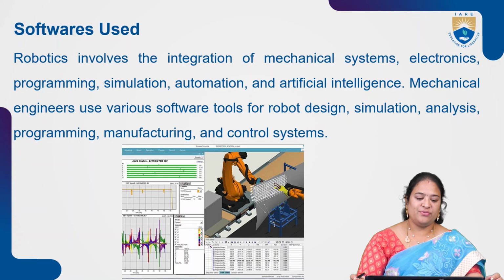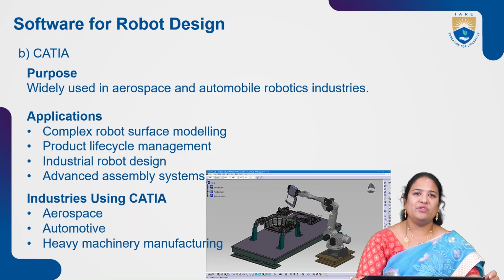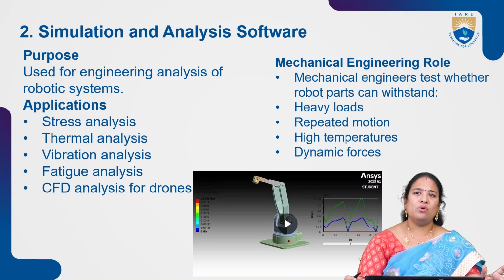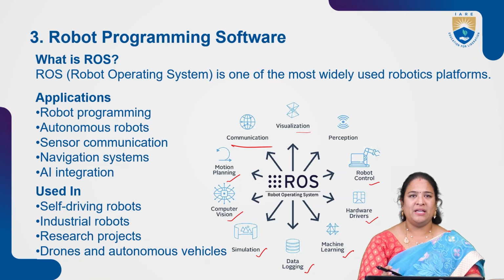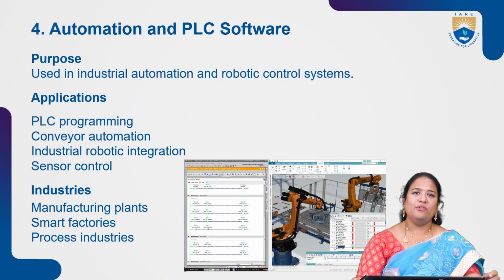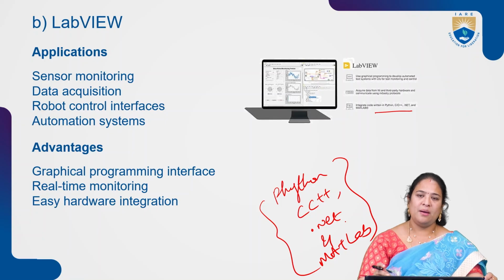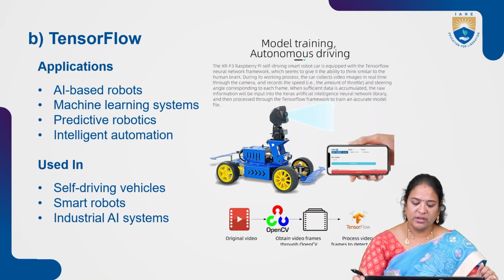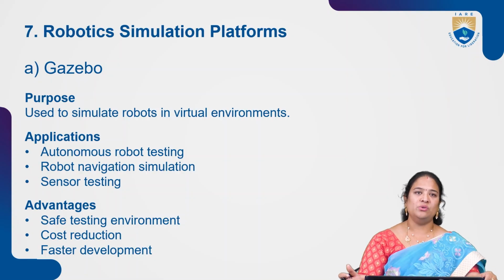Software Used in Robotics by Dr. G Hima Bindu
Software Used in Robotics by Dr. G Hima Bindu | IARE

Description: Software Used in Robotics includes programming frameworks, simulation tools, CAD software, and artificial intelligence platforms that support the design, development, control, and testing of robotic systems. Popular robotics software such as ROS (Robot Operating System), MATLAB, Gazebo, Webots, CoppeliaSim, SolidWorks, and LabVIEW enables robot programming, simulation, motion planning, sensor integration, and autonomous navigation. These tools are widely used in industrial automation, research, healthcare, aerospace, and autonomous robotics.

Telangana, India.

Robotics Software, Robot Operating System (ROS), MATLAB, Gazebo, Webots, CoppeliaSim, SolidWorks, LabVIEW, Robot Simulation, Robot Programming, Artificial Intelligence